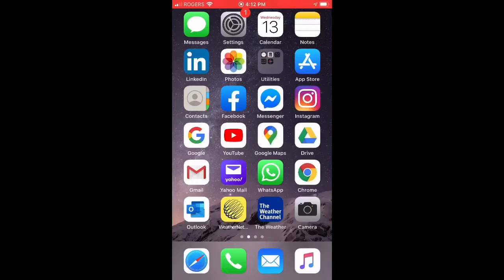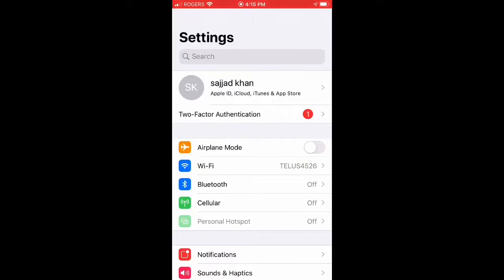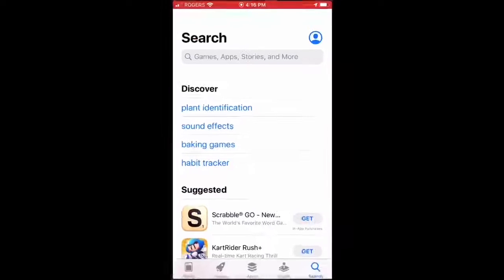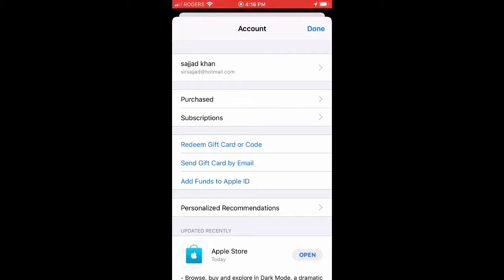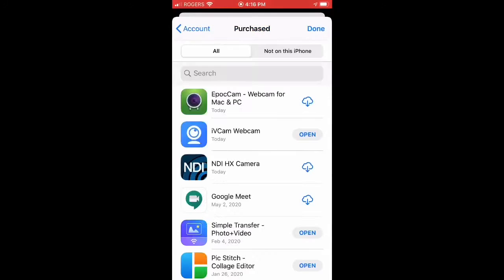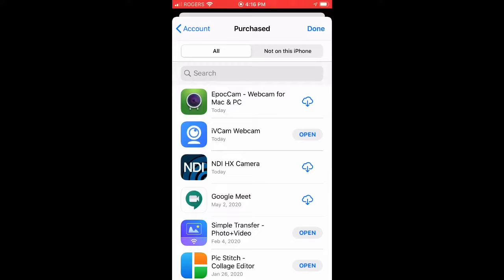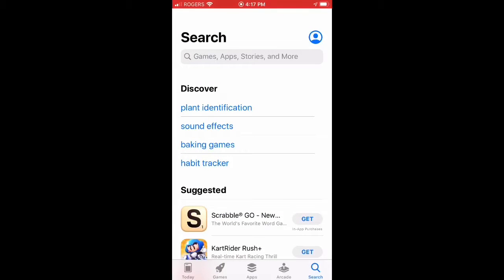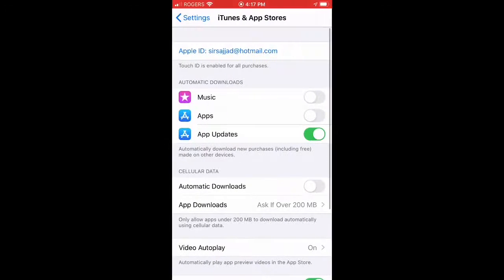How to download apps on old iPhone or IOS | How to download older versions of iPhone apps?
How to download an app on old iPhone or IOS? How to download older versions of iPhone apps?

If you have an old version of iPhone or IOS and you would like to download an app but unable to download it and you get a message that your version of IOS is old and this app is not compatible with this IOS version that you have.

Then you try to download the new version of IOS and get the message that “this phone is not compatible with this new IOS version. The IOS version you need is not supported by your phone”.

This is one of the scenario and the other scenario which we have experienced as well that sometimes you have an app on your phone but due to some issue you have to delete it, assuming that you would download it again but when you try to download, you get the same message that this is a new app which is not compatible with the IOS you currently have.

Basically, you need and Apple account from your family or friend who has new iPhone or IOS.

There could be two scenarios, one is that the new account already has the app downloaded, if not than first download that app on the new phone.
In both scenarios what you have to do is that, on the old phone where you are unable to download the app, Go to settings and than tap on itunes and app store, sign out from your apple id, tap on email id and press sign out. So, sign out from the account from where you are not able to download the app and sign in with the account of your family or friend who has the new iPhone or IOS and has that app downloaded.

Now suppose that you have logged in to your old iphone with the apple id of a person who has new phone.
Now go to the app store. Tap on blue user icon at top right and than tap on purchased in second row. Purchased shows the list of the apps that has been purchased or downloaded from this new account. Now choose the app you would like to download and press the download icon in front of the app. The icon with down arrow.

Now you will get a message that “the current version of IOS does not support this app, would you like to download the old version of this app?” Say yes and it will download the old version of the app you are looking for.

Once the app is downloaded on old phone. Now you go back to setting and sign out from your family or friend’s borrowed account and sign in with your apple id again. So, in this way you can download an app on old iPhone.